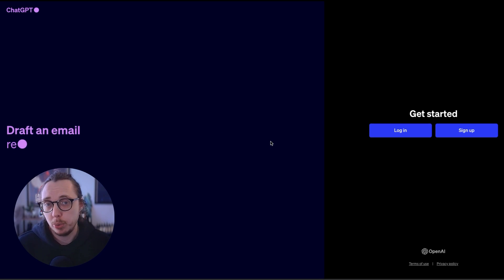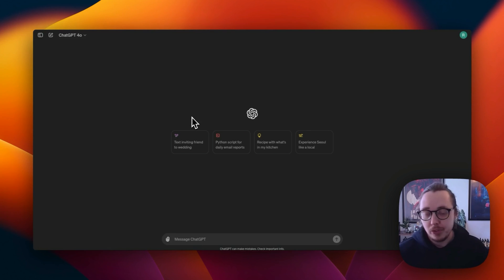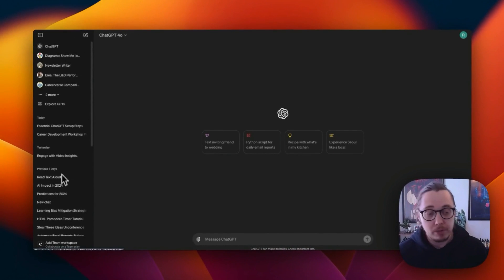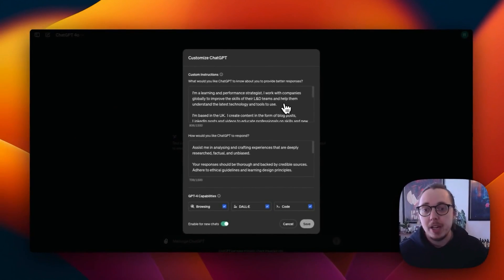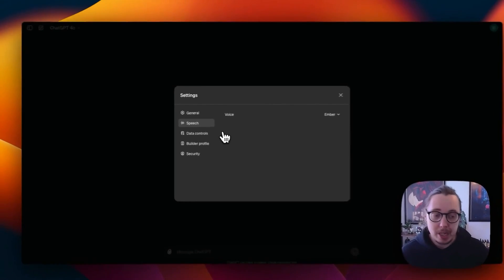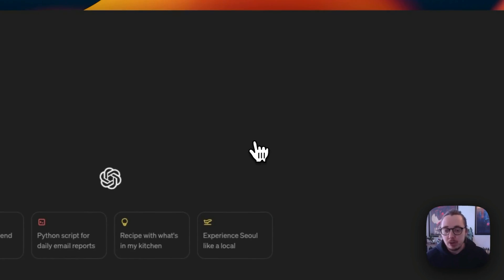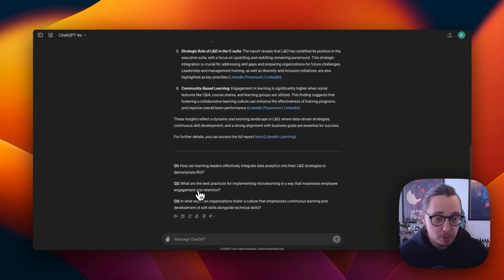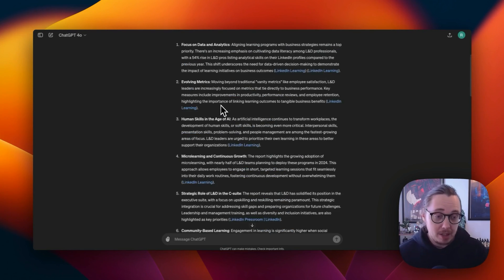ChatGPT For Beginners | 5 Essential Features You Need To Know (2024)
If you want to grow your AI skills check out my 2-hr AI Crash Course

In this video, I'll show you how to create a ChatGPT account and 5 must-know features to enhance your experience.

Hey 👋 I’m Ross, a Chief Learning Strategist enabling everyone to improve performance and skills with technology. I share strategies and tools to help you improve your skills with modern tech.

00:00 Welcome and Introduction to ChatGPT
00:14 Signing Up and Getting Started
00:46 Navigating the ChatGPT Interface
02:25 Customizing Your ChatGPT Experience
04:08 Exploring Advanced Features and Security Settings
05:32 Engaging with ChatGPT: Starting Conversations and Sharing
07:48 Conclusion and Final Thoughts